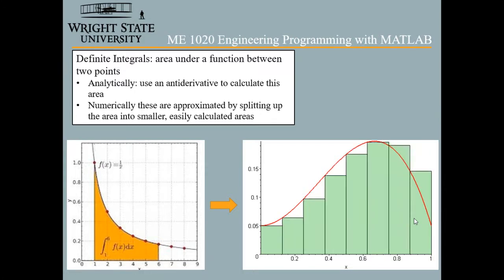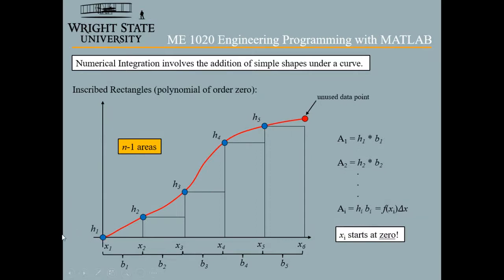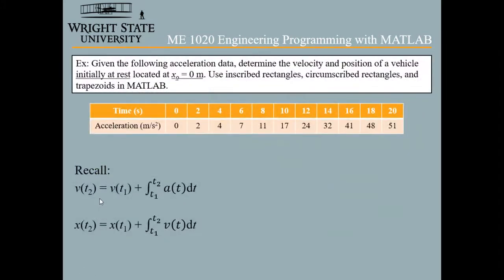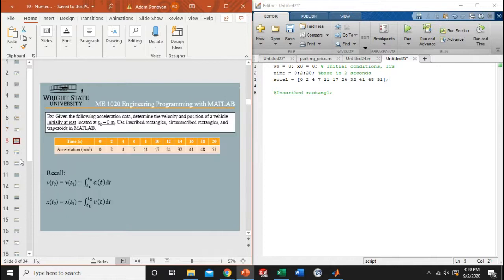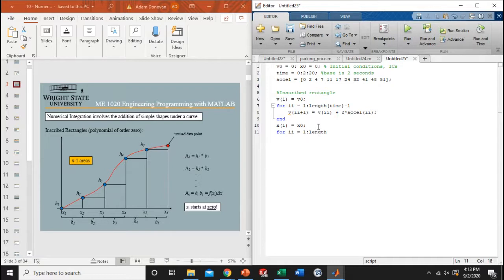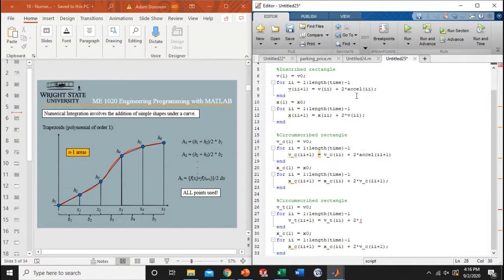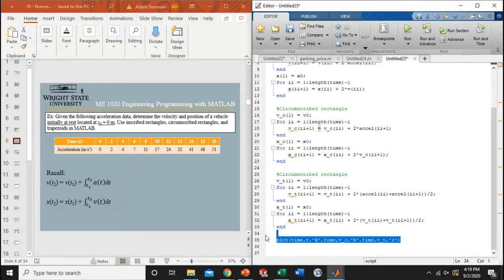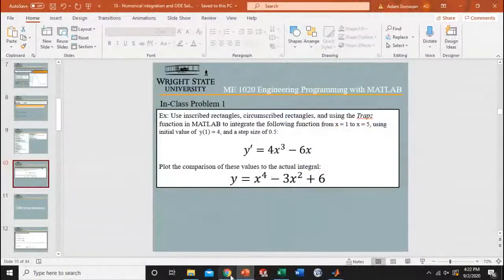1 Numerical Integration